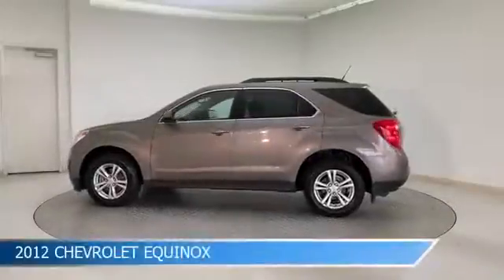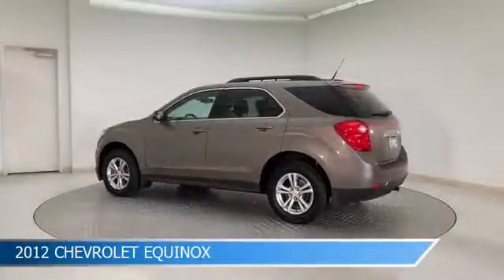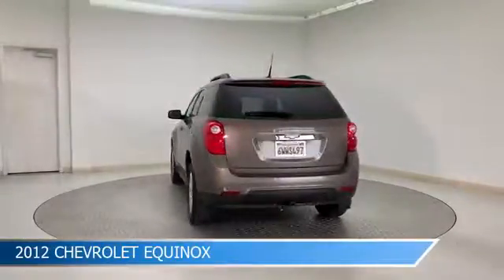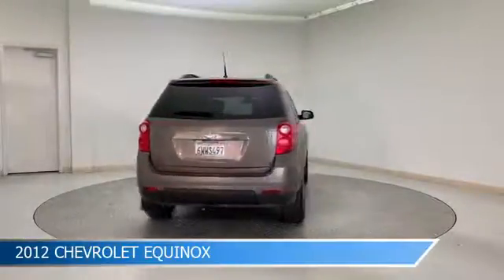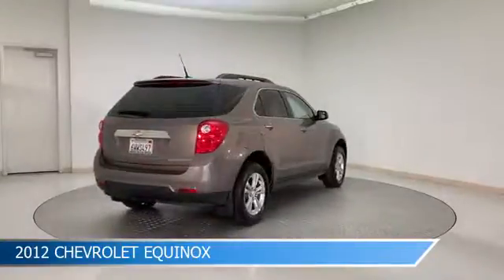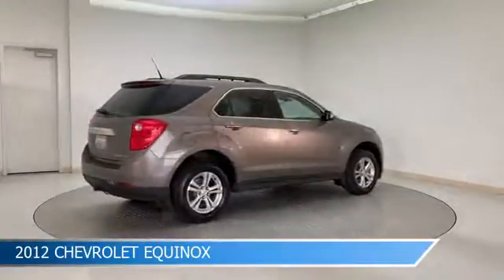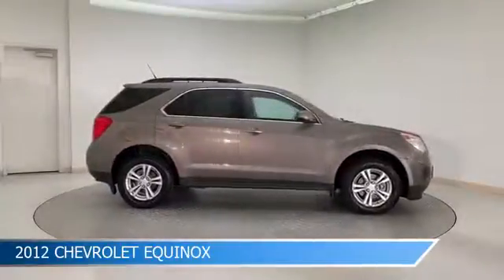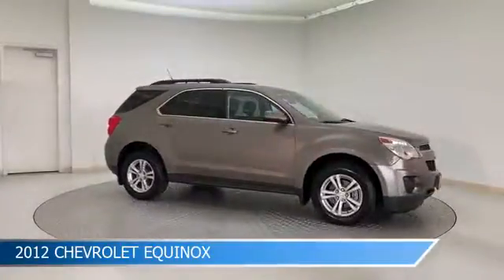2012 Chevrolet Equinox 12995ZA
2012 Chevrolet Equinox 12995ZA